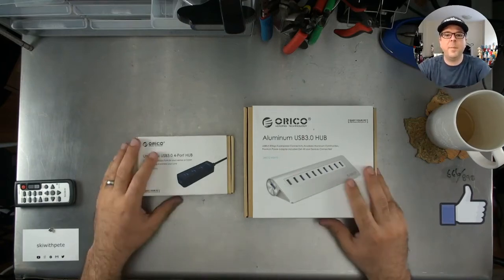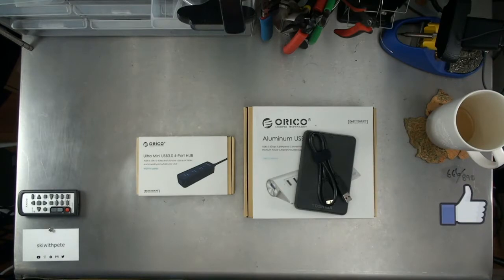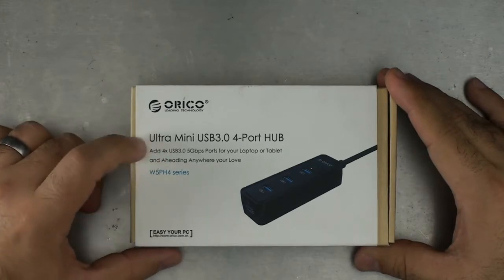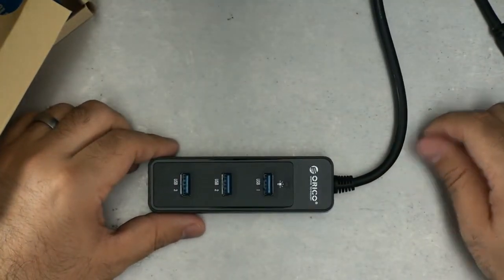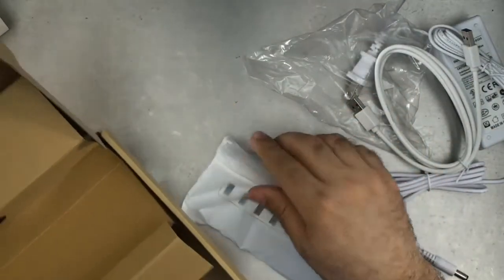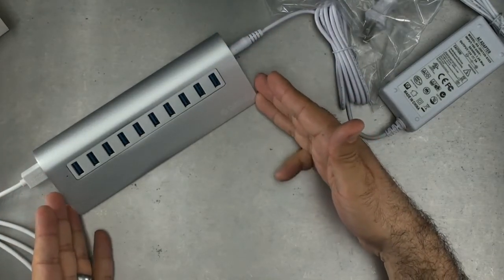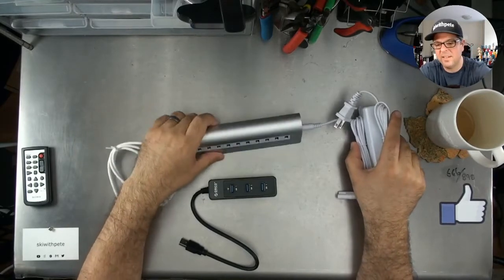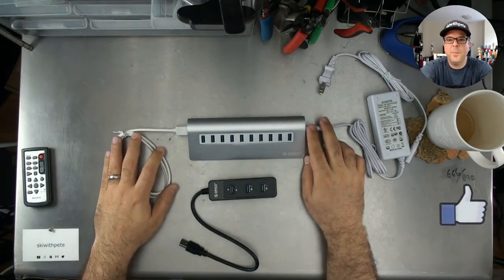Powered vs unpowered USB hubs - which one is right for you?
Get the USB hub you need here:
- Orico USB 3.0 Powered Hub
- Orico USB 3.0 Ultra Mini